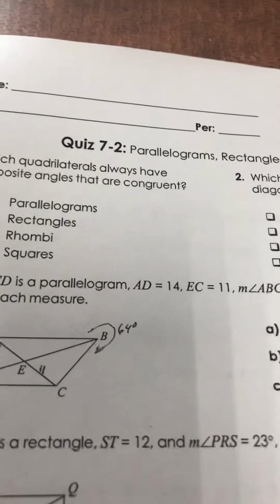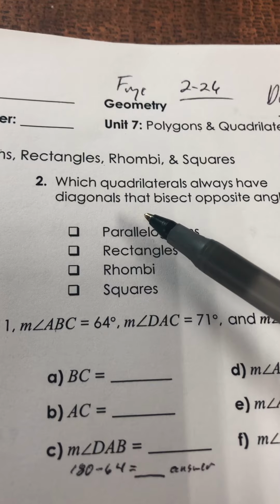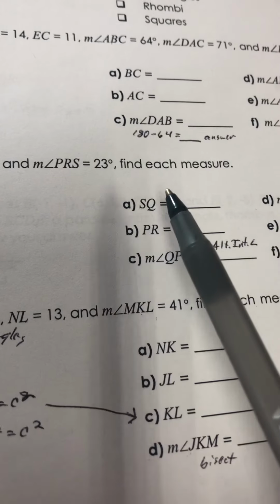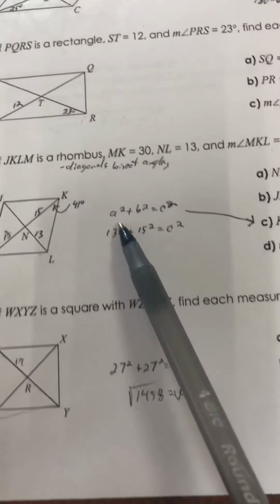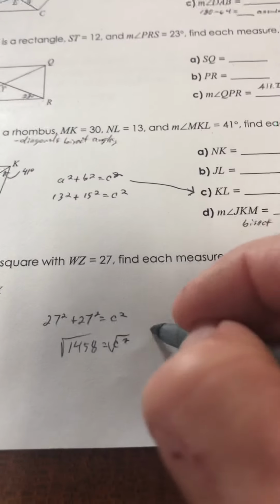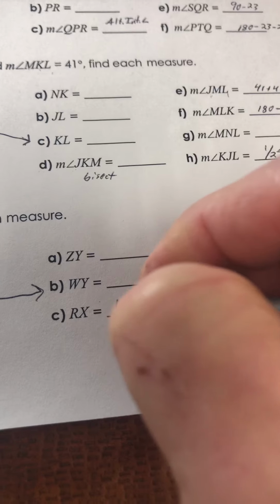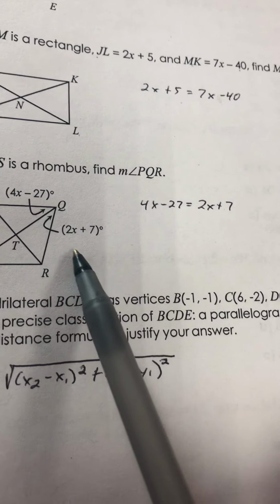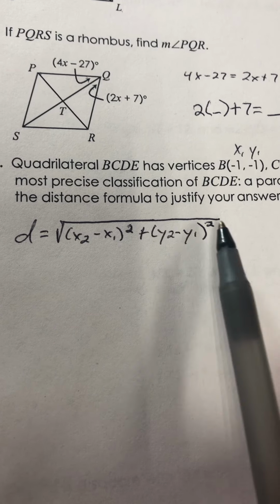February 26, 2021